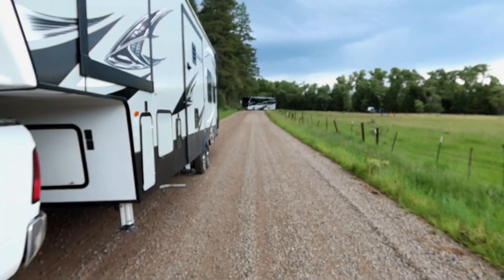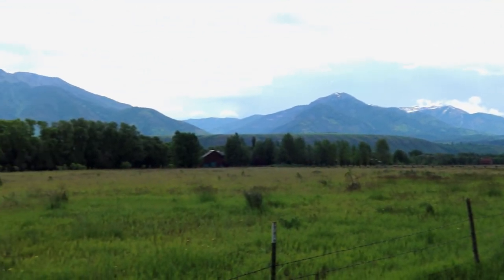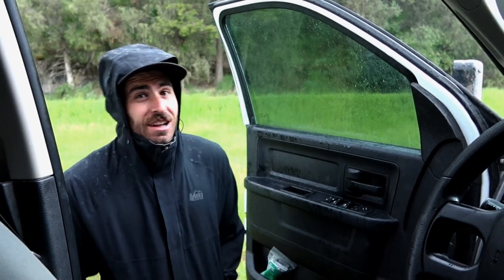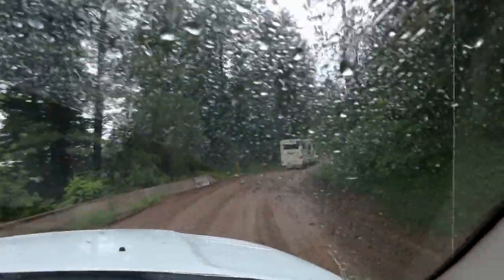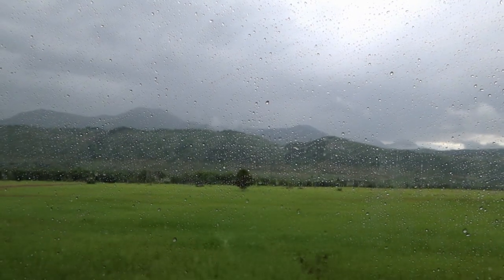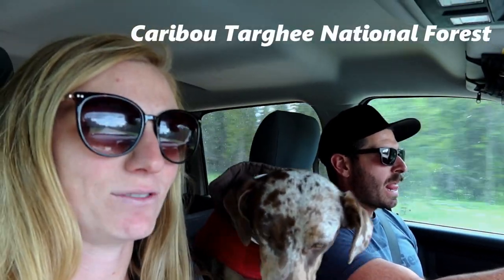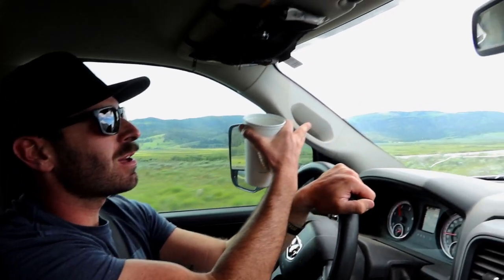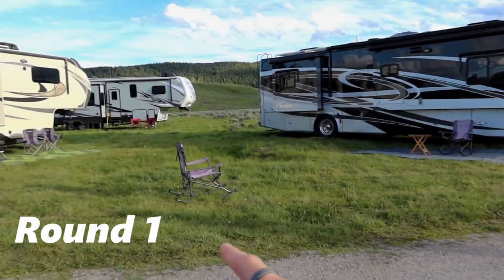RV TRAVEL DAY || CARAVANNING WITH HUGE CAMPERS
RV boondocking is all about location! In this video we show you what it's like to go caravanning with huge campers in Idaho and the benefits of RV travel days with friends. CLICK FOR MORE INFO ⇩⇩⇩

We leave our spot in Swan Valley, Idaho on a rainy day to head towards West Yellowstone. Driving in the rain makes towing an RV a little more complicated, but traveling with friends makes almost everything easier! We scout boondocking spots with the Jeeps, and finally settle on a spot at Henry's Lake State Park for Fourth of July weekend.

Have you used the RoadTrippers app for trip planning? Use this code to save 20%. This app is great! We use it all the time. With Roadtrippers Plus, you can build short or long trips, collaborate with friends, and get exclusive deals and savings.
FPRT235XTX